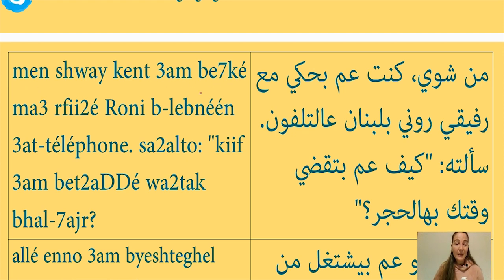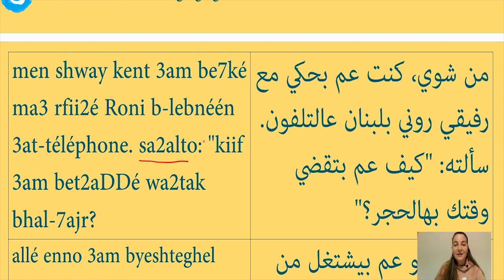LEARN LEBANESE ARABIC (LEVANTINE ARABIC/DIALECT):GARDENING AND PLANTING FLOWERS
IN THIS INTENSIVE SPOKEN LEBANESE LANGUAGE LESSON YOU WILL LEARN THE FOLLOWING PASSAGE WITH A LOT OF GRAMMATICAL DETAILS:

men shway kent 3am be7ké ma3 rfii2é Roni b-lebnéén 3at-téléphone. sa2alto: "kiif 3am bet2aDDé wa2tak bhal-7ajr?
allé enno 3am byeshteghel men el-béét halfatra, w3am byestafiid men wa2to add ma fii. lyoom matalan/masalan, kéén bel-jnayné 3am byos2é ez-zarrii3a kell ba3d eD-Doher. allé kaméén enno fii 3endo berké 3at-terrace kéén badda tonDiif. fa-naDDafa ktiir mnii7 wshéél l-3esheb kello. men ba3da nakash l-2arD w-zara3 zhouur jdééd. ba3atlé Souuret el-jnayné men ba3d maa khallaS sheghel fiya. ra7 farjiikon yééha.
w-ento? shou 3am bta3mlo hal-iyyéém? 3am bto23ado belbéét? aw la2?

THE PASSAGE IS ABOUT HOW MY FRIEND SPENDS HIS DAYS DURING CORONA VIRUS (COVID-19) QUARANTINE. TODAY FOR INSTANCE, HE WAS GARDENING. HE PLANTED SOME FLOWERS AND CLEANED THE POND IN HIS TERRACE. HE IS WORKING FROM HOME AND IS MAKING THE MOST OF HIS TIME.